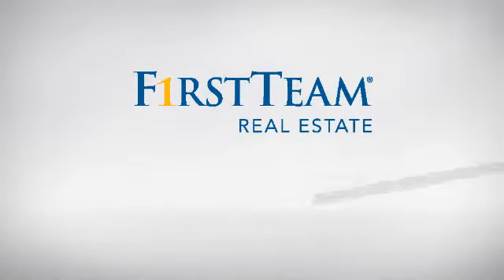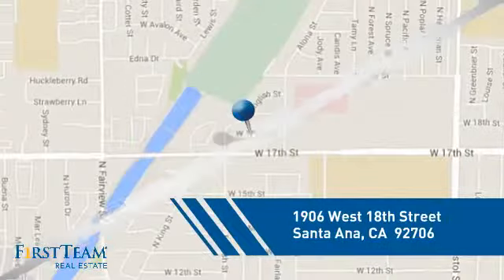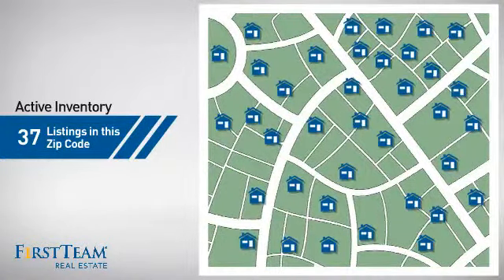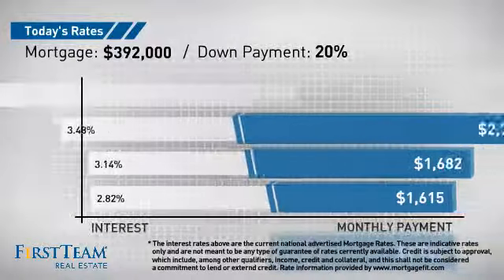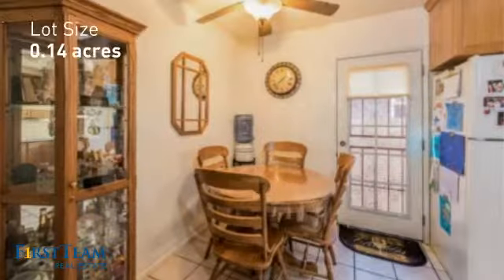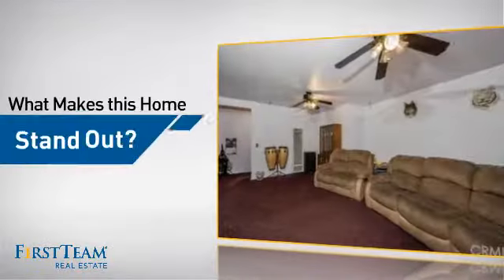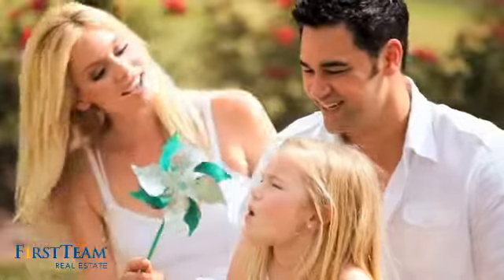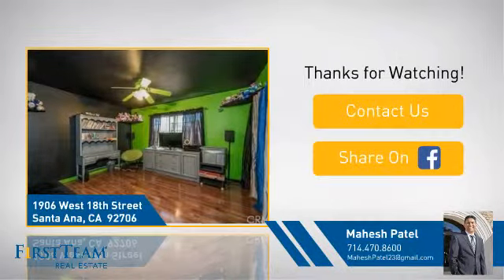1906 West 18th Street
Large home for a big family! This home offers a large living room and family room, a nice front yard and a  driveway with ample parking. The kitchen offers upgraded cabinets with tile flooring and a large sink. This single story house also has ceiling fans in most of the rooms. Washer and Dryer hookups are in the enclosed garage. The location of the house is in the vicinity of Santa Ana College, River view Golf Course and the Bristol Market place. The appliances include a 6 burner stove. There is a large master bedroom. Don't let the colors confuse you... change the colors to your preferences and and this will be a great house offering a great floor plan